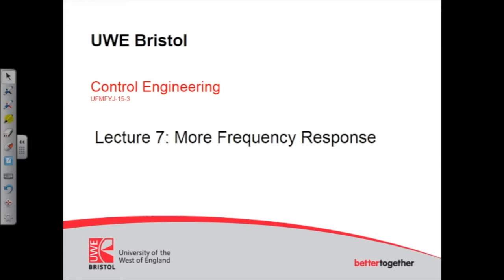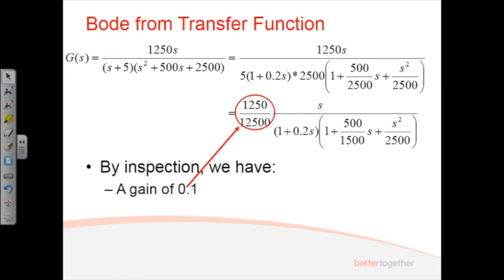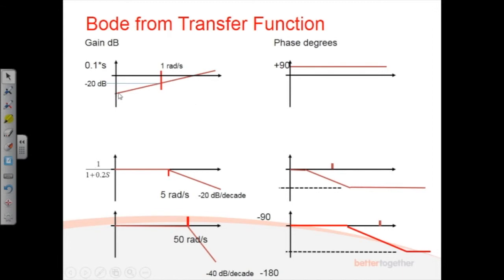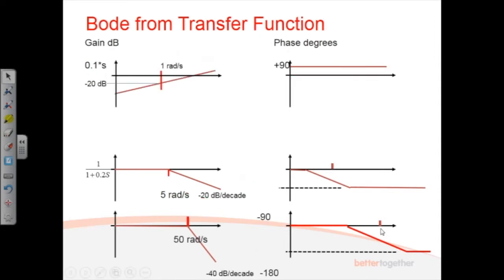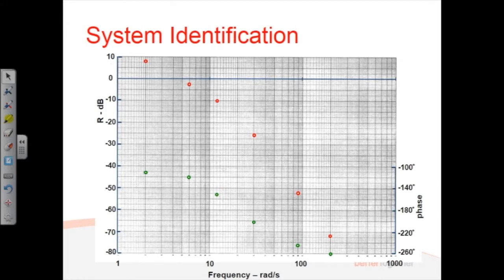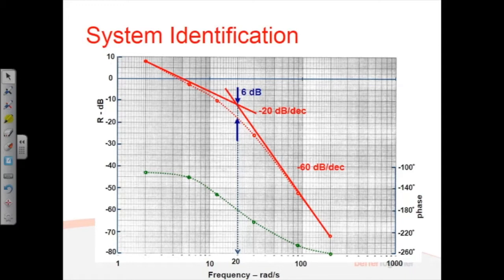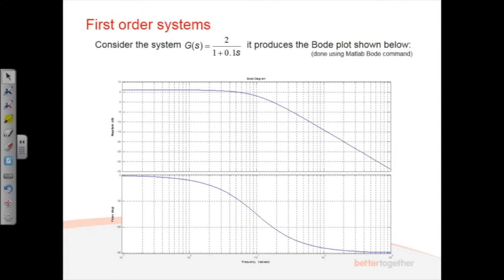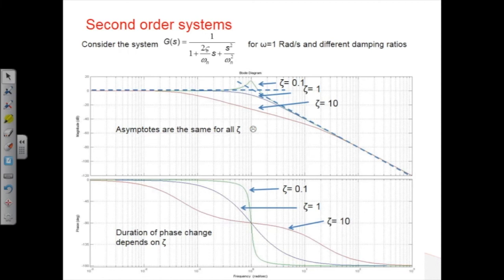Control Engineering 7.2.1 Frequency Response Recap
This video accompanies the teaching of module Control Engineering at the University of the West of England.